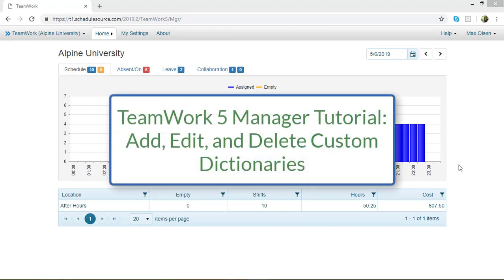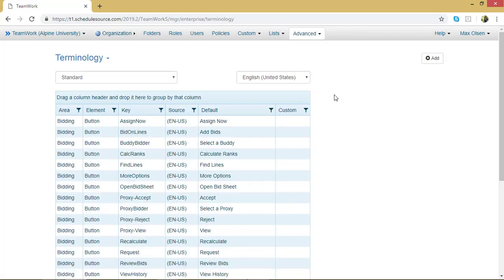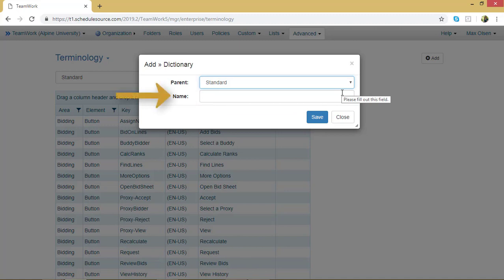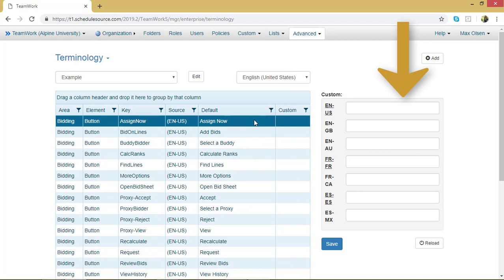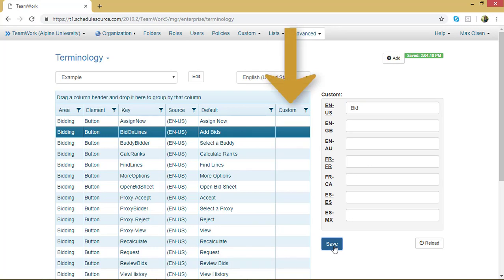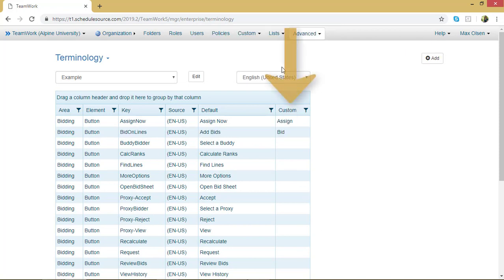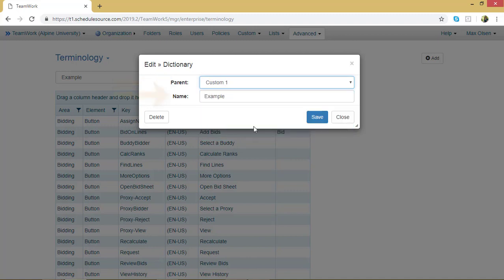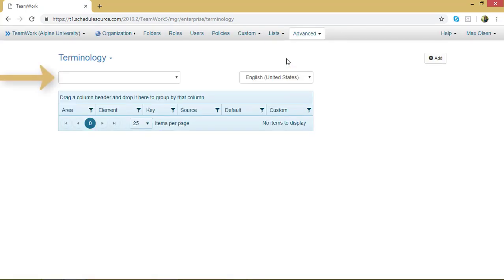TeamWork 5 Manager Tutorial: How to Add, Edit, and Delete Organization Terminology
Custom dictionaries are only useful when you have control over the terminology like you do inn TeamWork 5. Follow the steps in this video to learn how to add, edit, and delete organization terminology.